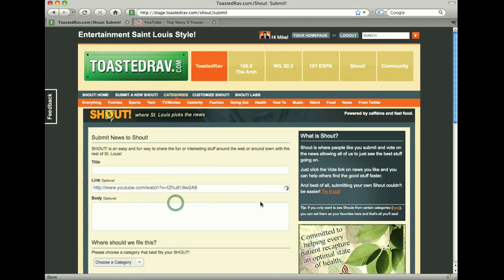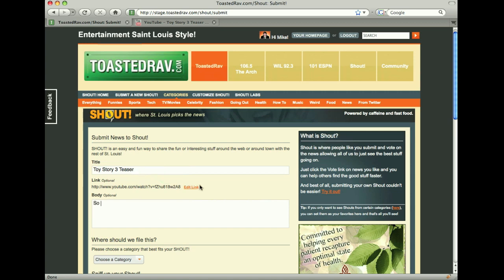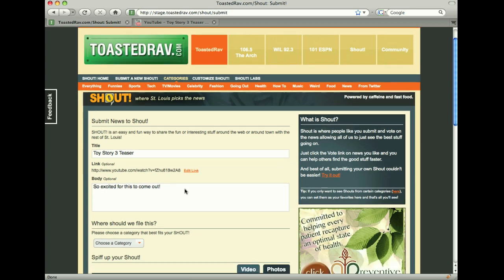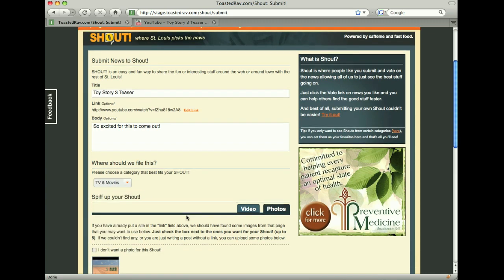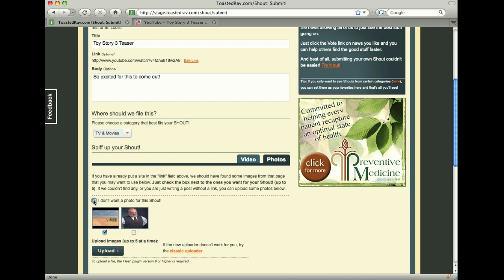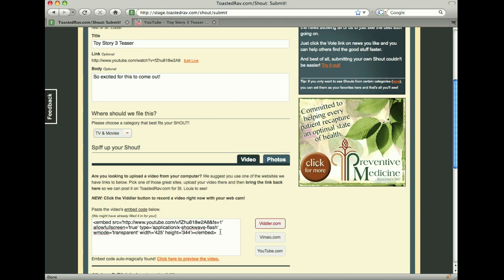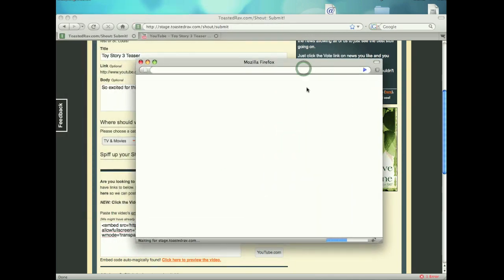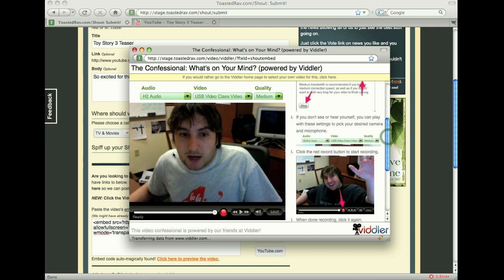ToastedRav ShoutCast: Submitting Links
An archive of series of screencasts reviewing the features of "Shout" a link aggregator I built for ToastedRav.com and Bonneville Radio in St. Louis in 2009.

2/5 - Submitting to Shout